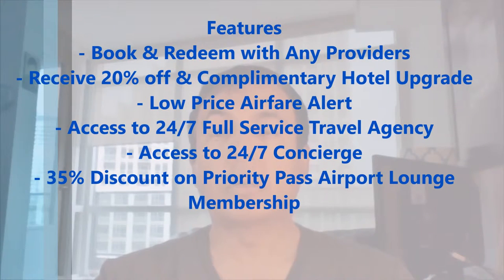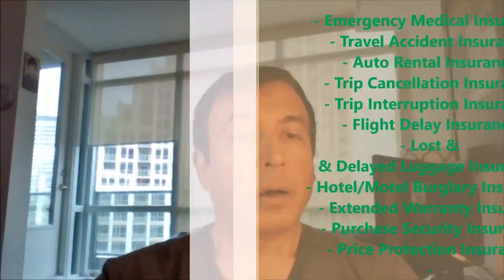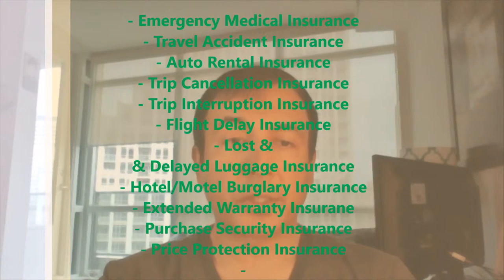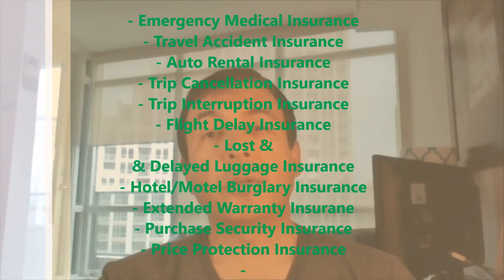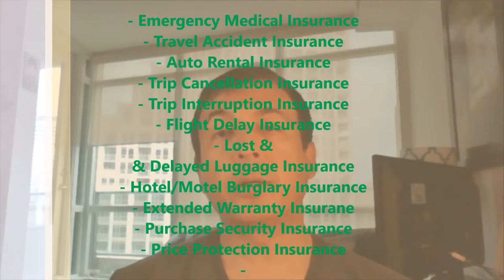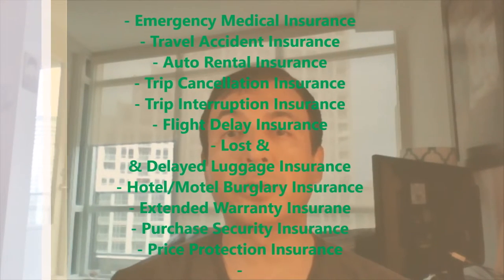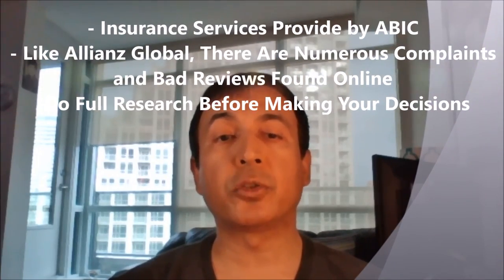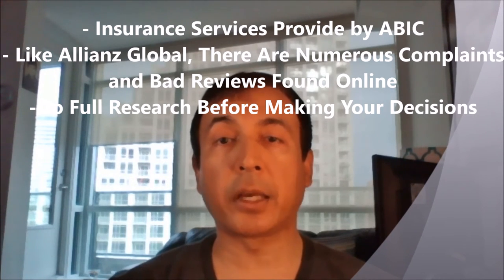The ScotiaBank Gold American Express Credit Card Review by Financial Author Ahmed Dawn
Should you keep the ScotiaBank Gold American Express Credit Card? Financial author Ahmed Dawn's insights. .